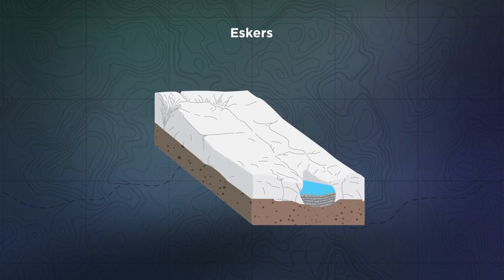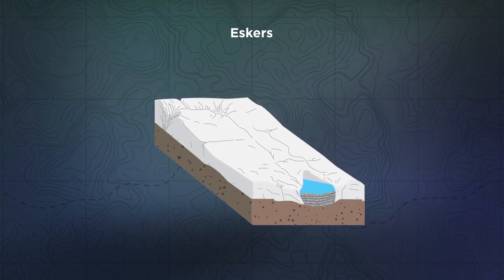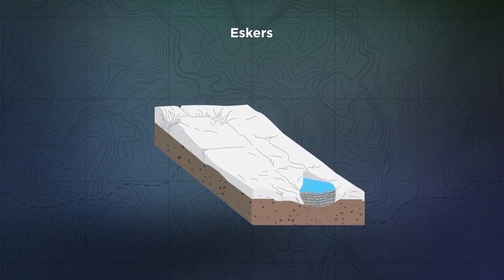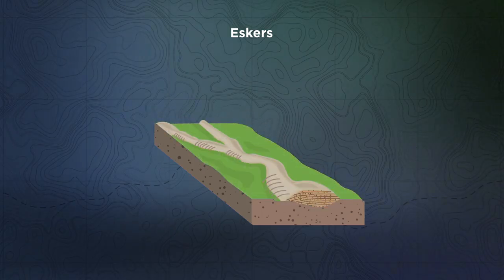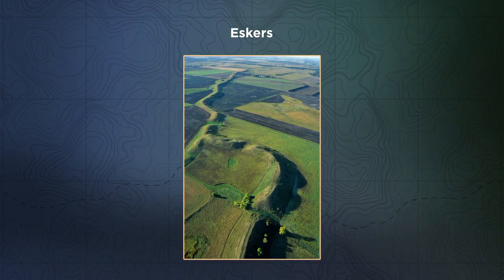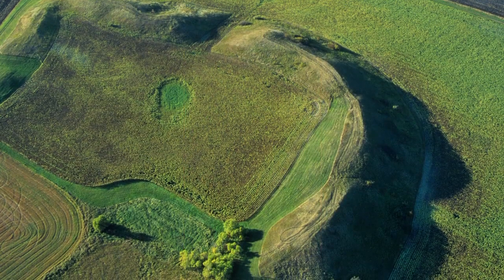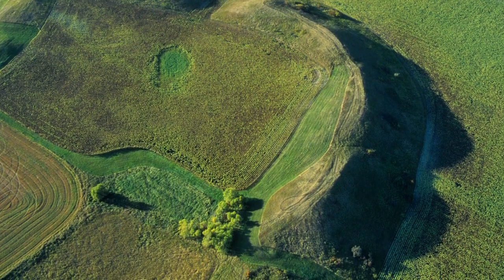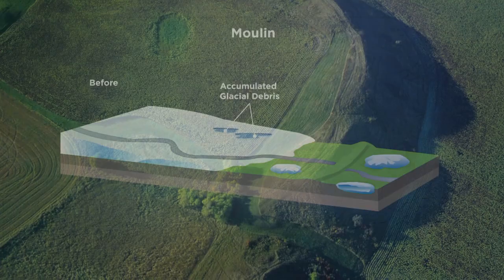Set 1 08of12